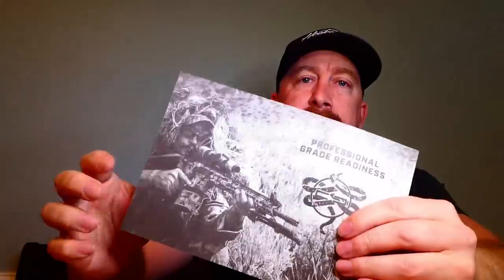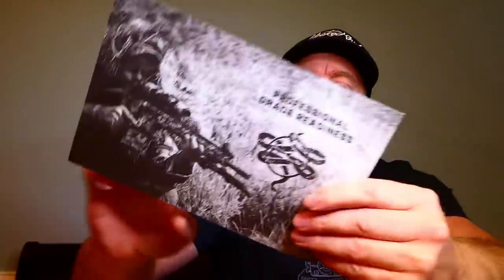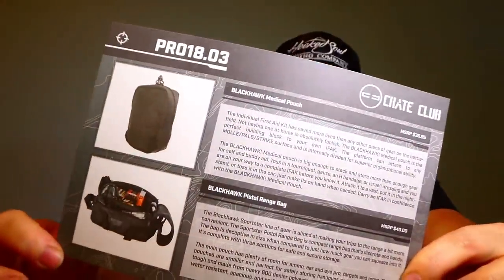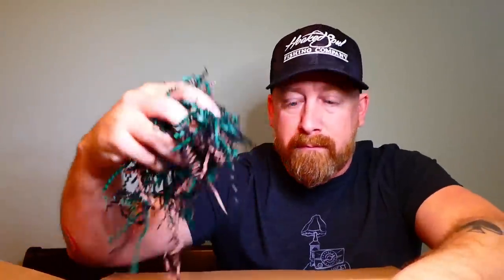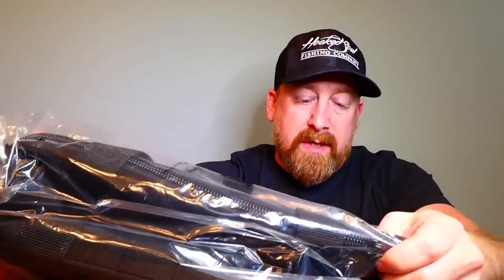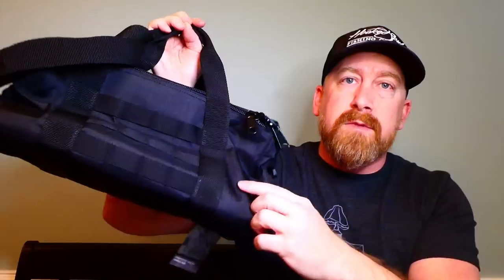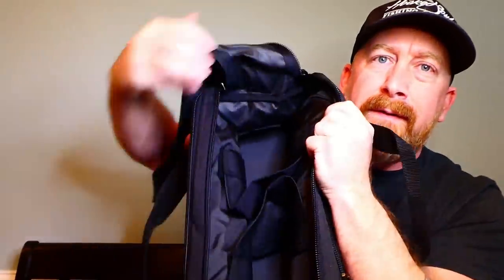Episode 18 | TODAY I ... Got A Box From Crate Club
What I Shoot On:

PANASONIC LUMIX DC-ZS70K, 20.3 Megapixel, 4K Digital Camera, Touch Enabled 3-inch 180 Degree Flip-front Display

JOBY GorillaPod SLR Zoom. Flexible Tripod with Ballhead Bundle for DSLR and Mirrorless Cameras Up To 3kg

Rode DDC-GO DeadCat Go Artificial Fur Wind Shield for VideoMic GO